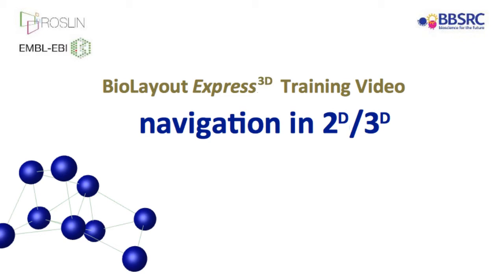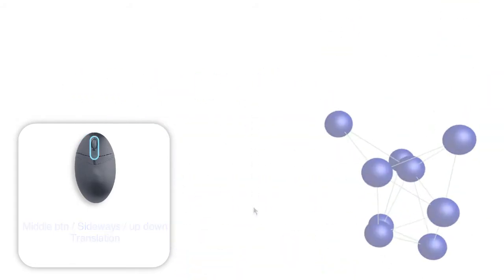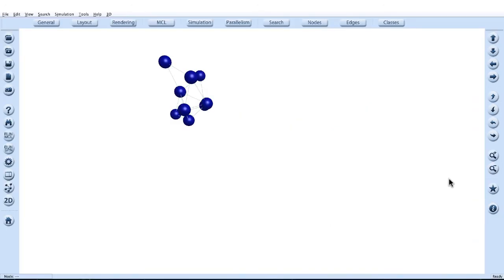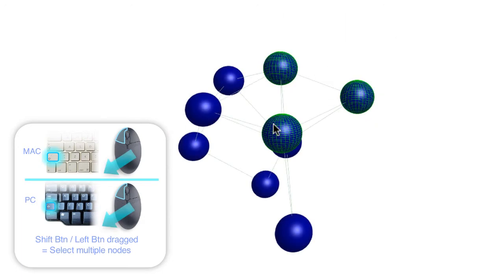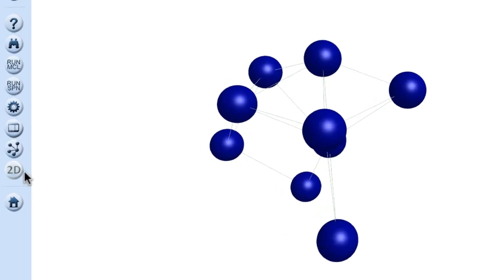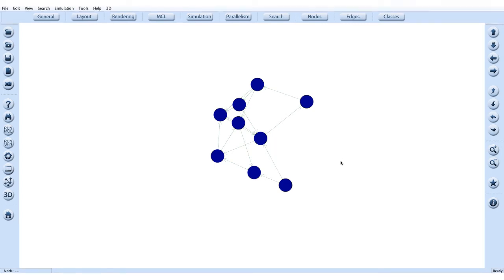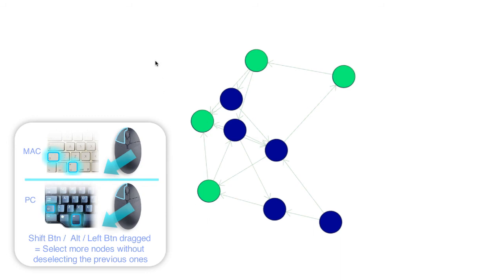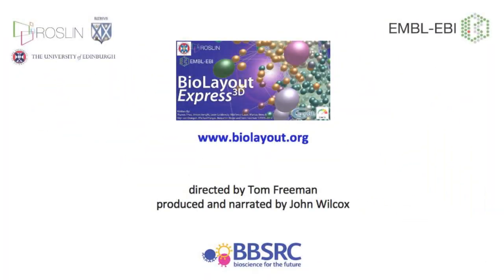Navigation in 2D and 3D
Tutorial on how to explore graphs in BioLayout Express3D.